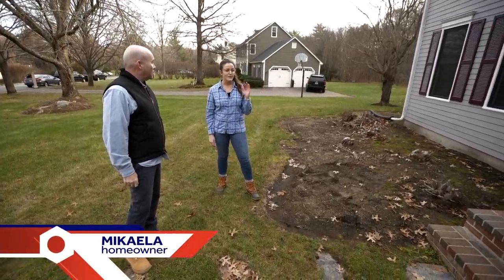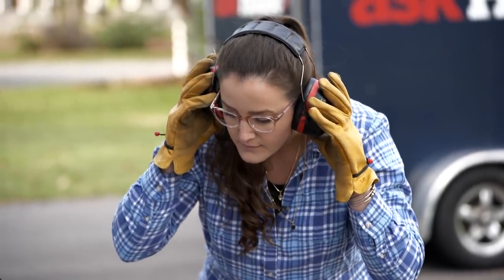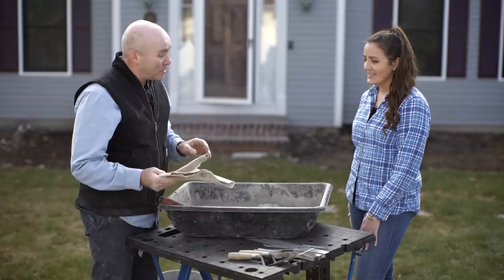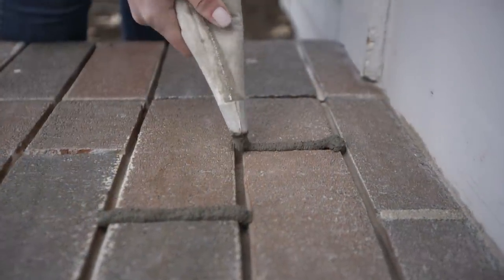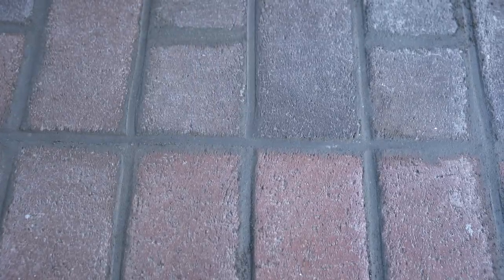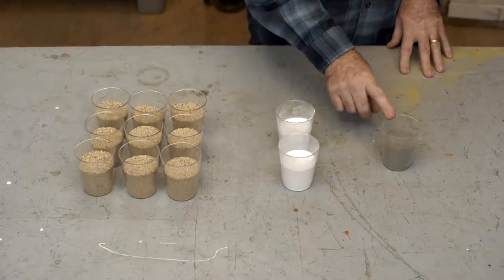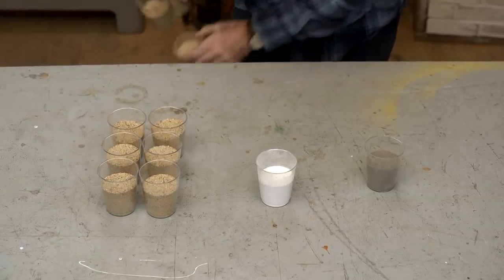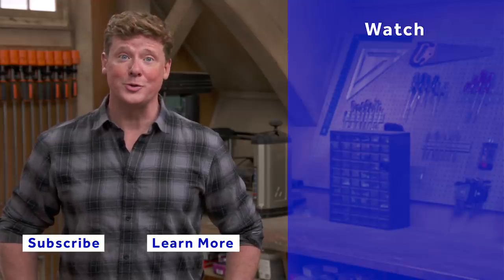How to Repoint Brick Steps | Ask This Old House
In this video, Ask This Old House mason Mark McCullough helps a homeowner identify the culprit behind her cracking, front brick steps, and then repoints them using the correct material.

Mason Mark McCullough helps a homeowner fix her childhood home’s front brick steps. When the steps started forming hairline cracks a few years ago, the family hired a mason to come and repoint them. Afterwards, they water•sealed them once a year to prevent cracking but to no avail. Mark sees the problems straight away.

Time: 4 to 6 hours
Cost: $30 to $40, not including tools

Tools:
Tuck pointing grinder
Flat jointer

Shopping List:
Mixing tub
Grout bag
Type N mortar

Steps:
1. Cut out all the masonry joints with a grinder. Remove mortar to a depth of ¾ inch.
   a. The job can be extremely dusty so Mark used a masonry grinder with a vacuum attachment that connects directly to his HEPA vac. It’s also possible to use an angle grinder and vacuum as you go.
2. Start with the horizontal lines first. When you do the vertical ones after, you’ll create a pocket and feel the blade stop cutting before you hit the brick.
3. Mix the mortar.
   a. Type S mortar was used previously, much harder and structural than what the bricks needed. It is the reason why the hairline cracks formed. Type N mortar is what should’ve been used and what Mark is using. It is strong but flexible enough to allow for the bricks to expand and contract during the freeze/thaw cycle.
   b. You’ll want the mortar wetter than normal if you’re using the grout bag technique so it comes out easier. But still mix small amounts of water in at a time• you can always add more water but you can’t take the water out once it’s in there.
4. Put the mixed mortar in the grout bag.
5. Squeeze mortar into the joint, like icing a cake with a piping bag.
6. Follow with a flat jointer, pressing the mortar into the joints.
7. Lightly brush the excess mortar off the brick.
8. Run the flat jointer over the mortar to slick the joint. This will ensure that it is sealed and weather proof.
   a. By doing this you do not have to water seal the stairs. When horizontal surfaces get water sealed, all the water stays on the surface of the material. This can be extremely dangerous and can cause someone to slip or fall, especially in the winter.

To grind out the old mortar, Mark used a 1775E Tuck Pointing Grinder with a 9 gallon dust extractor HEPA vacuum with automatic cleaning which are both manufactured by Bosch Tools Using a grinder with dust collection helps keep silica dust down, which makes the job a lot safer.